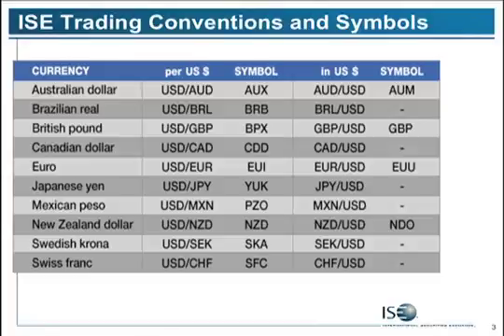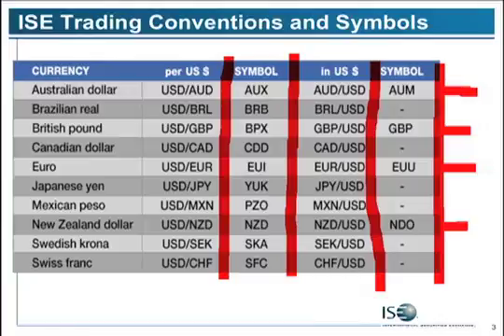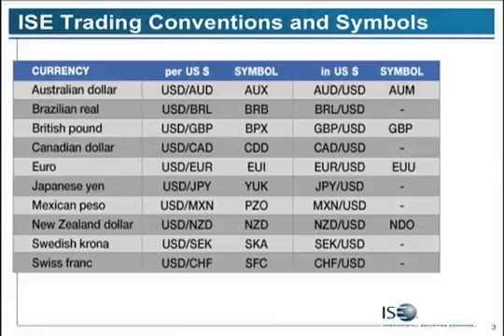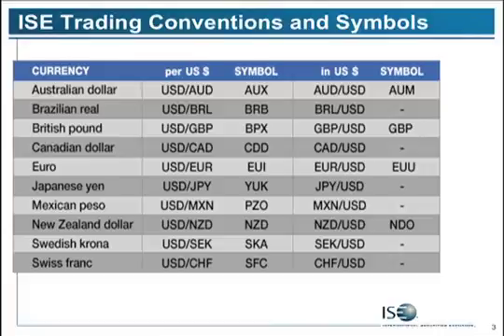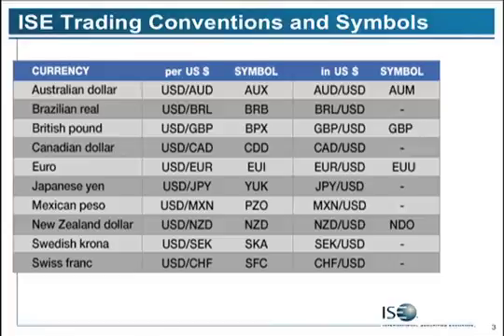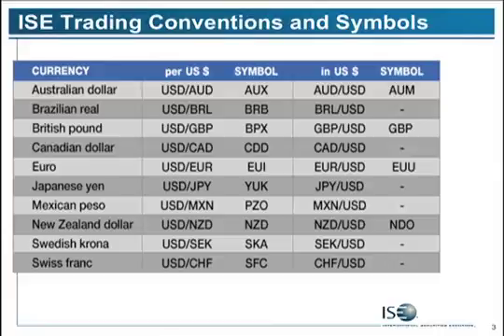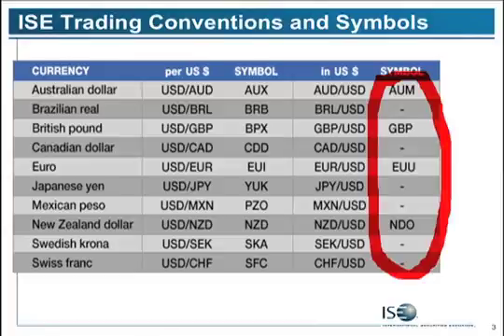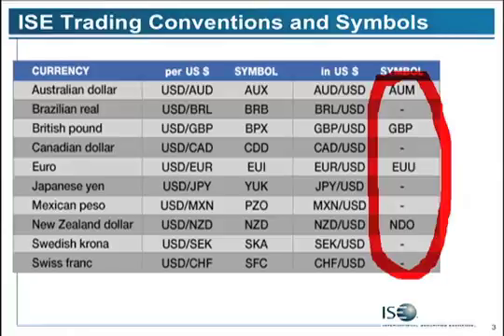Pt1, FX Options Q&A with Steve Meizinger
Join Steve Meizinger, Director of Education at the International Securities Exchange, for the first Question & Answer webinar!